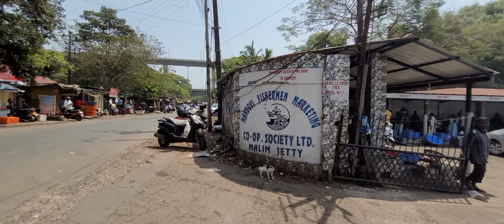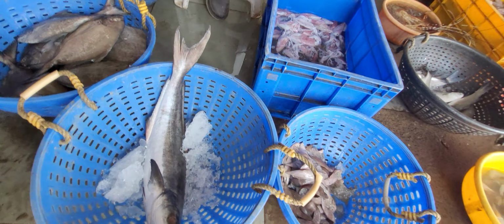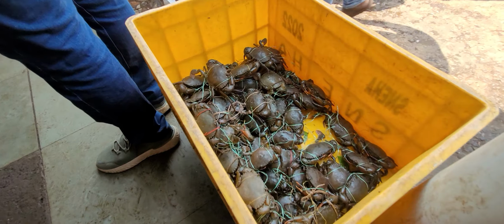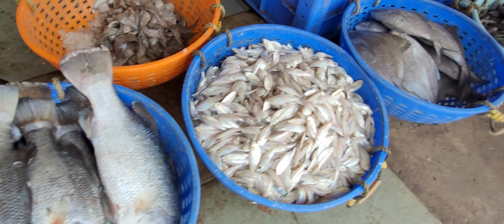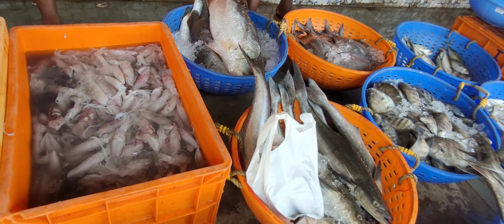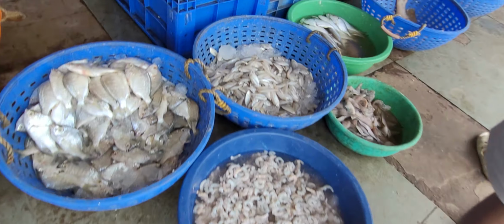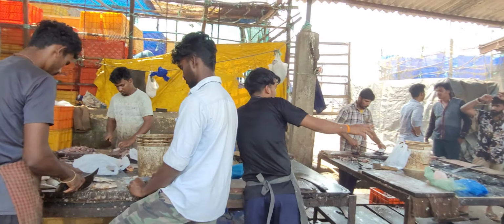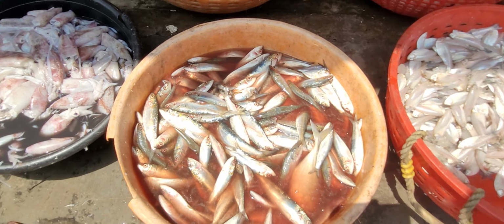Fish Market Goa. at Maalim Jetty, North Goa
fish market walkthru.